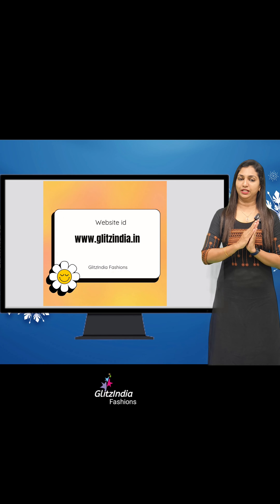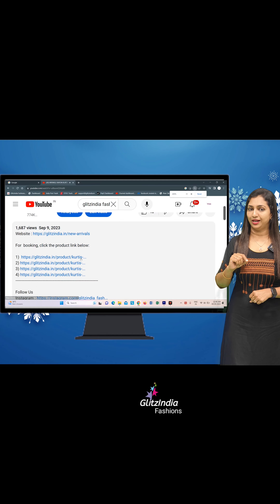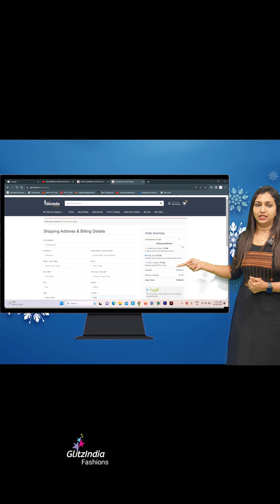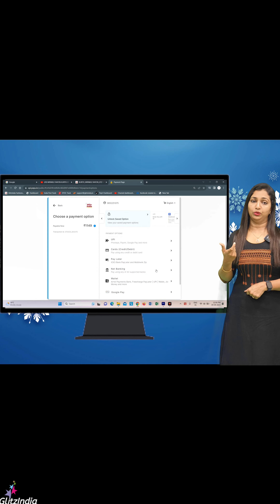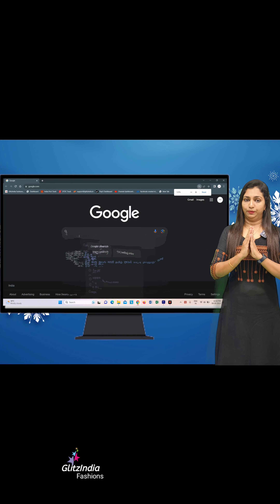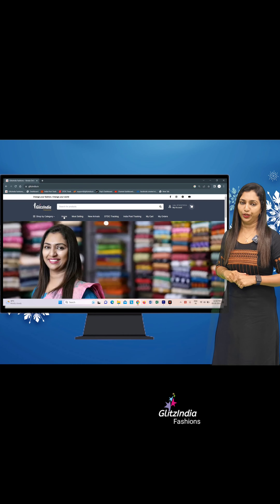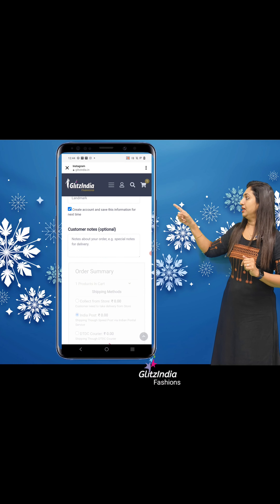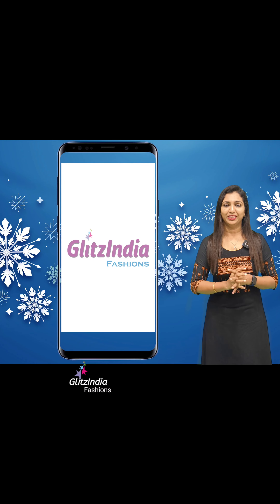FREE SHIPPING || EID & VISHU SPECIAL || 𝐆𝐋𝐈𝐓𝐙𝐈𝐍𝐃𝐈𝐀 FASHION🥰😍